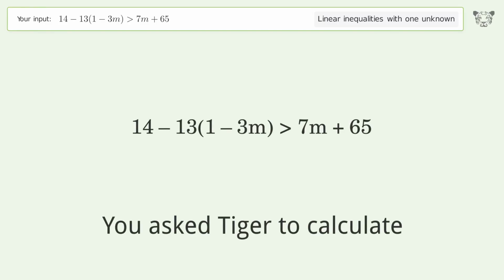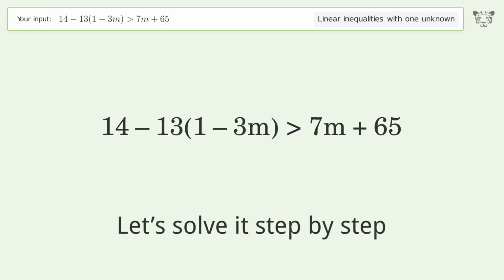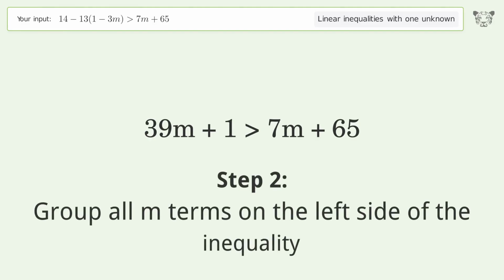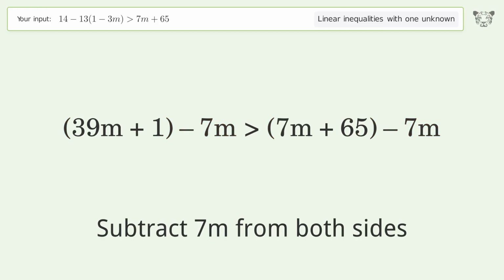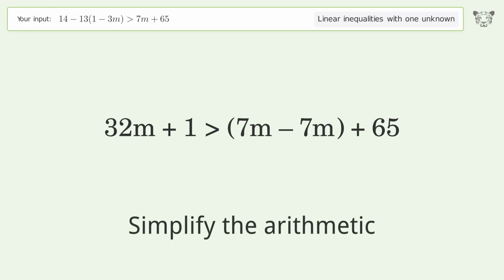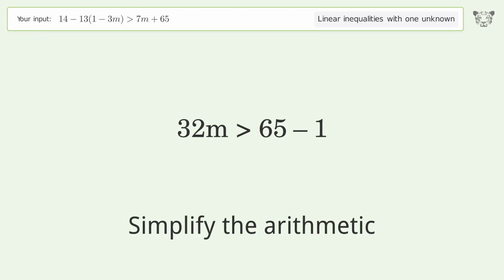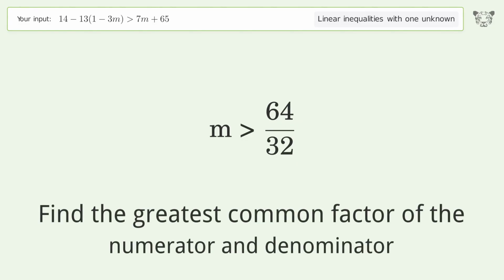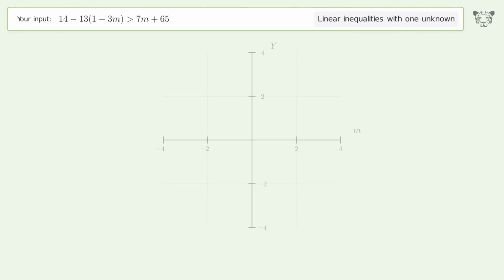14-13(1-3m) greater than 7m+65 - Solve linear inequalities with one unknown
Solve 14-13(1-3m) greater than 7m+65: Tiger Algebra shows you how to solve linear inequality 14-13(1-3m) greater than 7m+65, with clear, step-by-step explanations.